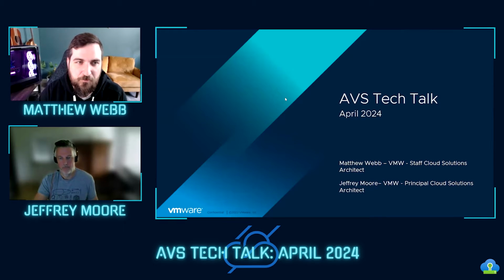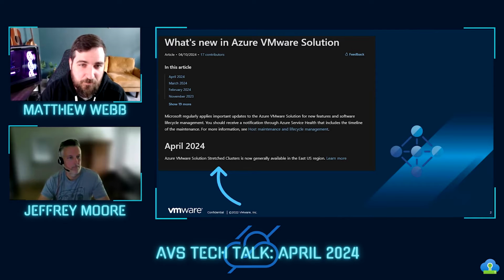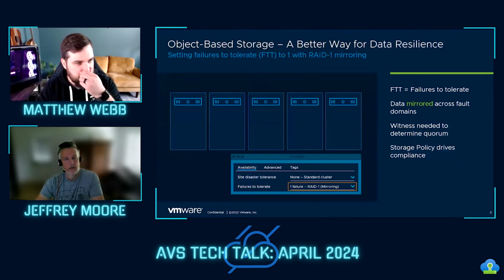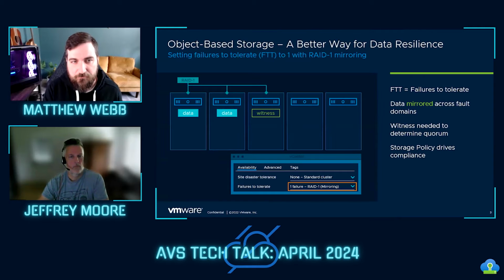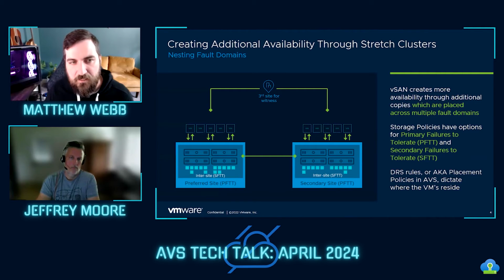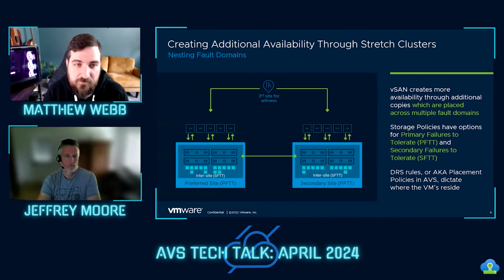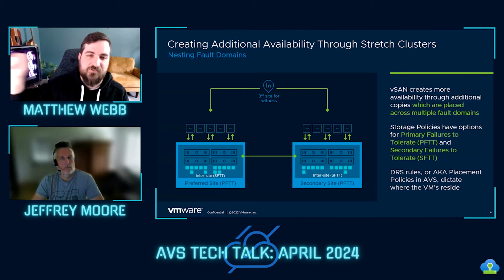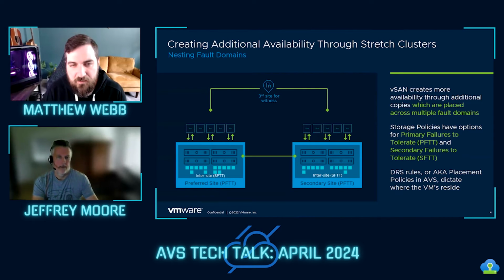TechTalks: What's New for AVS April 2024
Welcome to another Tech Talk!  Today, Jeffrey Moore and Matthew Webb discuss stretch clusters and why they matter.